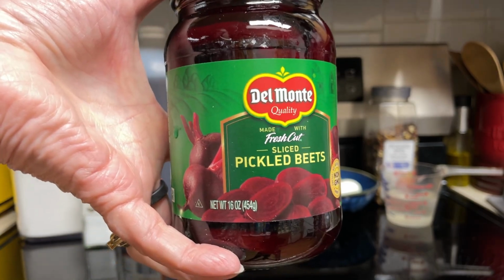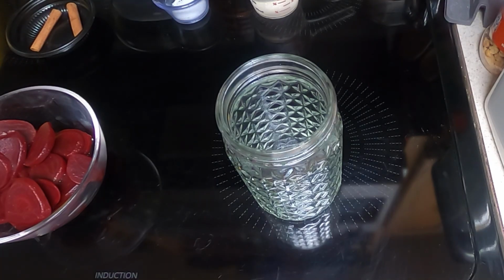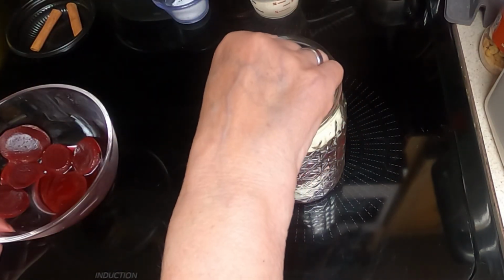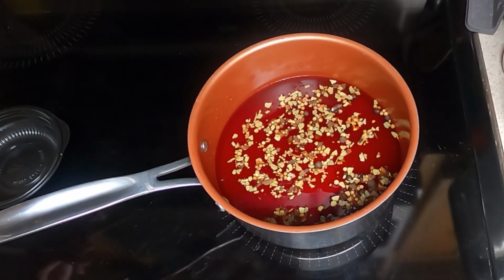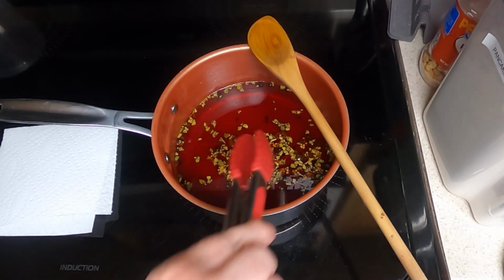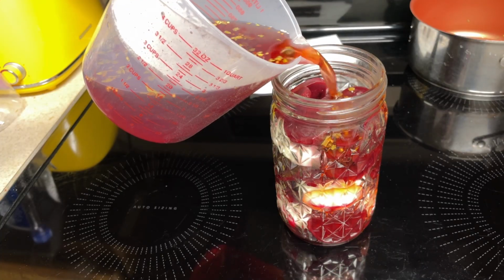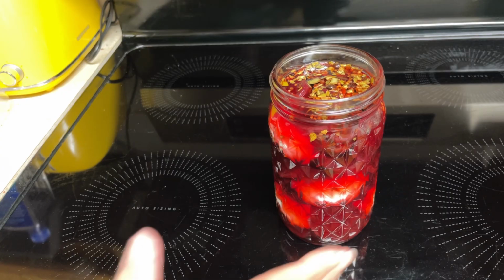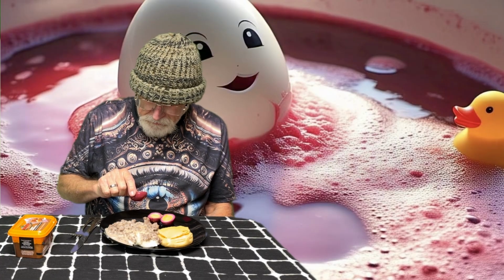Pickled Beet Eggs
Pickled Beet Eggs is a favorite of the Pennsylvania Dutch . Pickled eggs with the Tanginess of pickled beets and a vibrant purple color .

👉Aokeo microphone stand

👉 dji microphone system

Other products I’ve used and liked from Amazon.

👉 doggie treat maker

👉 farberware deep fryer

👉 farberware 7 in 1 programmable pot

👉 cupcake pan 6 copper

👉 good cook cupcake pan

👍🏻 Spice and nut grinder

👉 Slow cooker roasting rack

Recipe:
10 1/2 oz (2 cups) sliced pickled beets , liquid reserved
6 large eggs, hard boiled and peeled
1 1/4 cups cider vinegar
1/2 cup water
1 cup granulated sugar
1 Tb pickling spice
1 tsp kosher salt
1 (6 inch) cinnamon stick
In a quart jar, layer beets and hard boiled eggs, alternating layers
In a medium saucepan , stir together 1/: cups cider vinegar reserved beet juice , cider vinegar, water, sugar, pickling spice , salt and cinnamon stick.
Bring to a boil , over medium high heat. Stirring occasionally until sugar dissolves (5 minutes)
Reduce heat to low and simmer until brine deepens in color and reduces slightly, about 15 minutes. Remove from heat and discard cinnamon stick.
Carefully pour hot brine , along with pickling spices over beets and eggs to cover completely . Cool yo room temperature, 30 minutes.
Cover with a lid and refrigerate until eggs are seeet, tangy and have a vivid purple hue, at least 3 days into 2 weeks. Refrigerate until ready to serve .
Be careful serving. They will splatter and stain . Use a slotted spoon.

Hamburger gravy recipe:
1 lb lean ground beef (I used water buffalo )
1/3 cup chopped onion
2 cloves garlic , minced or 1/2 tsp garlic powder
1 Tb butter
3 Tb flour
2 tsp beef bouillon paste or 2 beef bouillon cubes
2 1/2 cups milk
1/8 tsp ground sage
1/8 tsp dried thyme
Salt and pepper to taste
Crushed red pepper flakes to taste (optional)
Add ground beef to a deep skillet over medium high heat. Cook crumbling into small pieces until browned. Remove most the grease. Add onions to pan and cook for 2-3 minutes . Then add garlic and cook 1 more minute until fragrant.
Add flour and  butter and stir to coat meat. Add milk and seasonings . Cook stirring frequently until gravy is thickened . 5-10 minutes . Taste and add additional seasonings as needed
Serve watm over mashed potatoes , biscuits, bread, noodles , rice or breakfast potatoes